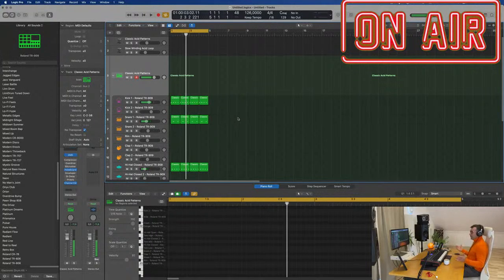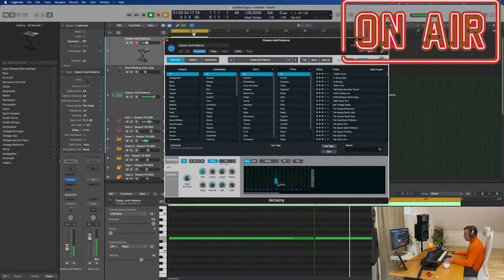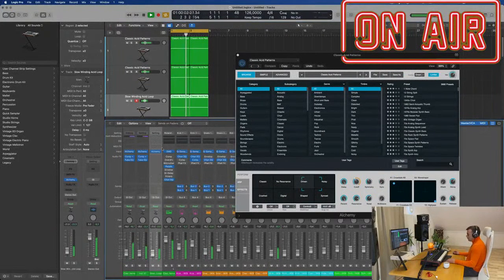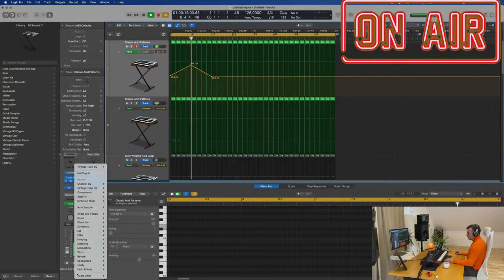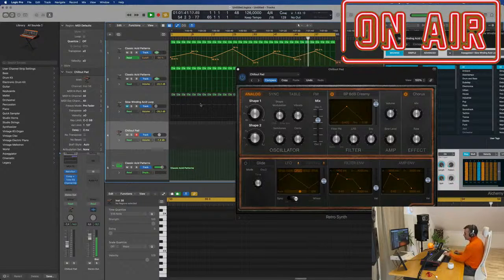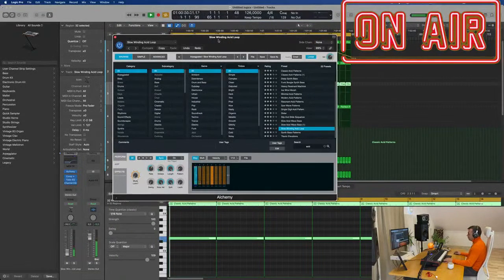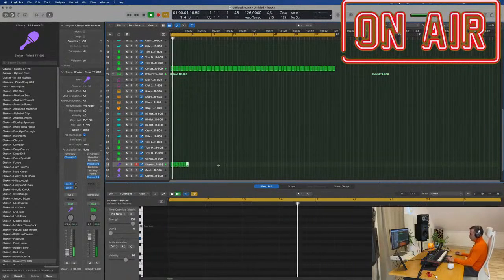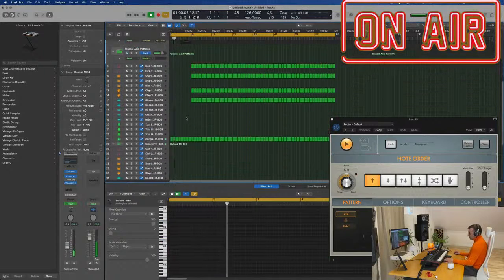How to Make ACID TECHNO Like AFX - TB303 Tribute + Templates: Live Electronic Music Tutorial #303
Learn How to Make ACID TECHNO Like a Pro – Featuring a TB303 Tribute with Templates for Ableton, Logic Pro X, and FL Studio! Watch the full tutorial and download samples, MIDI files, and project templates

Ready to master ACID TECHNO? In this free live tutorial, you’ll learn how to create the signature TB303 sound using the best tools in Logic Pro, Ableton, or FL Studio. Whether you’re new to music production or looking to refine your skills, this step-by-step guide and templates will help you produce music like a seasoned pro.

🔥 What You’ll Learn:

Create a thunderous acid bassline using the Alchemy Synth
Program a classic Roland TR909 beat with powerful kicks, snares, and hi-hats
Design squelchy ACID patterns and TB303 rolling basslines with ease
Add sidechain compression, tube EQ, and perfect filter automation
Develop melodic techno arpeggiators and detailed percussion lines with TR808 samples
2:20 Creating a basic techno beat with TR909
2:50 Programming a TB303 acid pattern in Alchemy Synth
4:13 Mastering glide for the iconic acid feel
7:48 Adding sidechain and analog tube EQ
9:20 Rolling bassline creation with TB303 vibes
12:25 Programming techno percussions
14:31 Filter automation for that classic ACID sound
21:45 Recording lush background pads
23:50 Adding a layered mid bass
26:10 Using TR808 samples for advanced percussion
27:45 Crafting a melodic techno arpeggiator
31:41 Building an engaging song intro
33:47 Final thoughts & next steps

By the end of this session, you’ll have all the tools to create your own acid techno masterpiece. Plus, grab the project template and samples to practice right alongside the tutorial!

May the ACID grooves be with you!